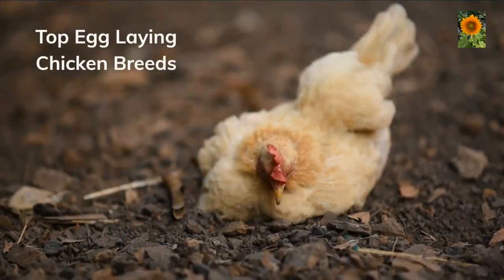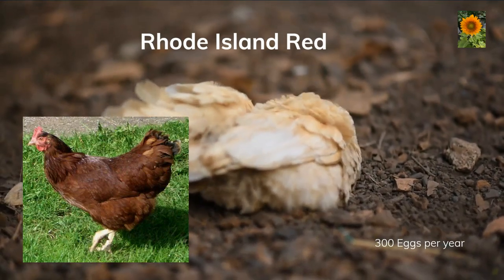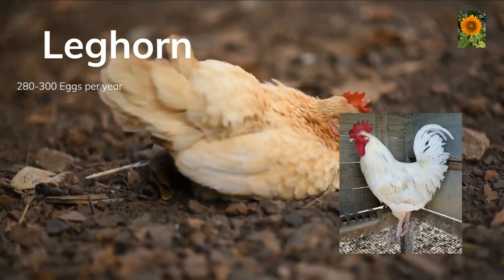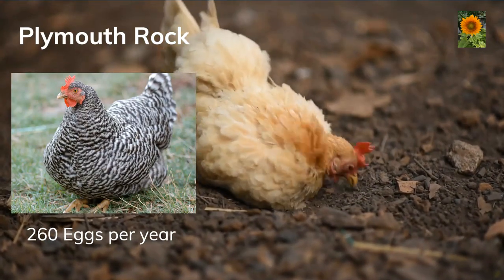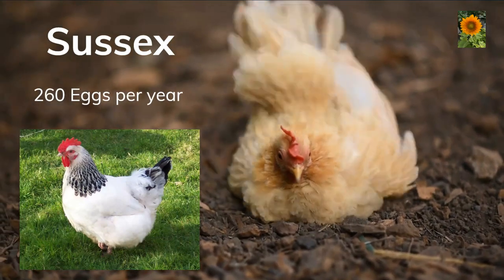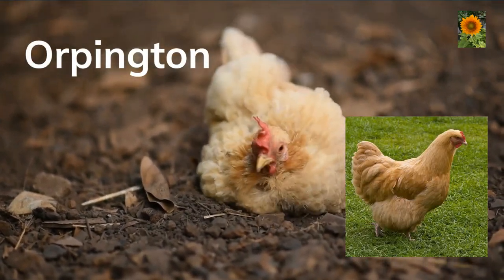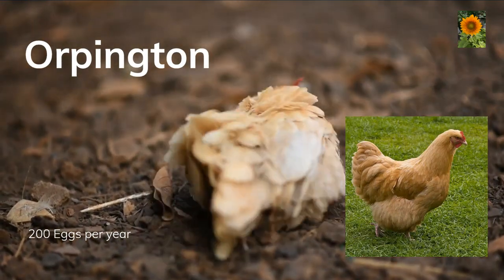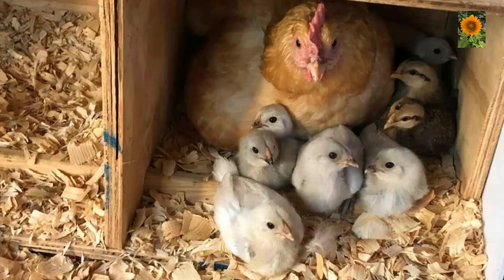Top 5 Egg Laying Chicken Breeds - Best Egg Laying Breeds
In this video, we will be discussing the top five egg laying chicken breeds that are perfect for backyard and homesteading environments. Whether you're just starting out with keeping chickens or you're looking to add to your existing flock, these breeds are known for their consistent and high egg production. . From the Rhode Island Red to the Leghorn, these chickens are sure to provide you with a steady supply of fresh eggs. We will also show you how to care for them, feeding and health tips, and much more. Tune in to find out which breeds made the cut and start planning your next addition to the coop.